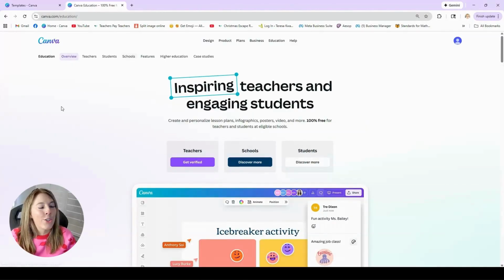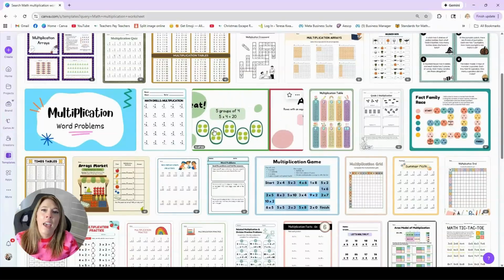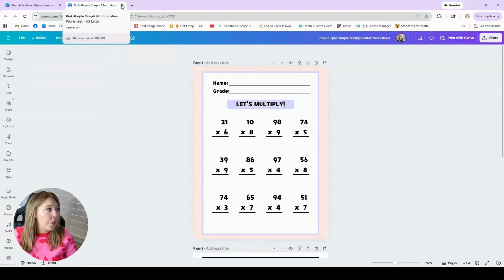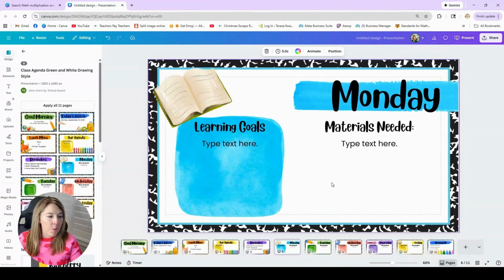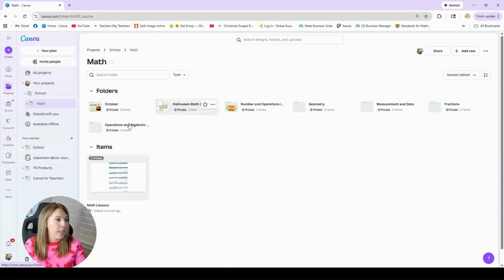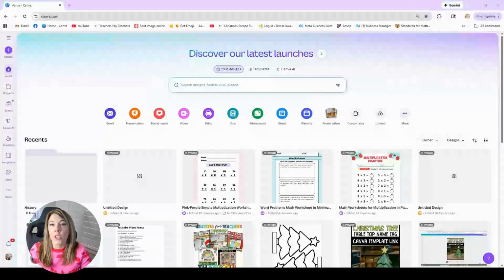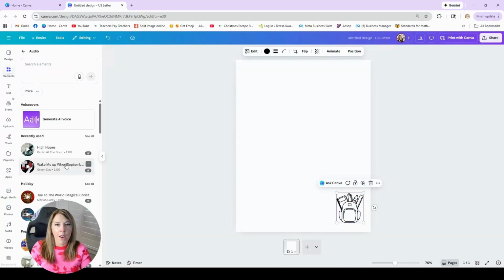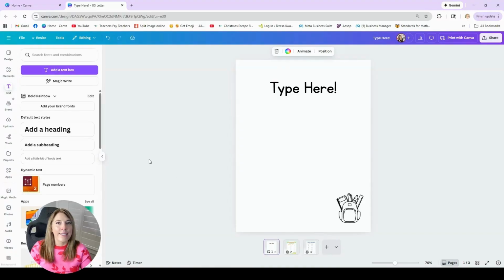5 Easy Beginner Tips for Teachers Getting Started With Canva in the Classroom and Creating Materials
Learn the 5 must-know Canva basics every teacher should start with!
In this beginner-friendly tutorial, I’ll walk you through simple, powerful features that will help you create classroom materials quickly, beautifully, and with confidence. Whether you're brand new to Canva or just getting started with designing your own worksheets, slides, and activities, these five tips will make your life easier and your lessons more engaging.

Are you a teacher looking for creative ways to streamline your prep time? Or maybe you're ready to create eye-catching resources your students will love? This video covers everything you need to know to begin using Canva efficiently in your classroom.

00:00 Welcome
00:10 Tip One: Canva Education
01:12 Tip Two: Using Templates
05:25 Tip Three: Using Presentation Timers
06:29 Tip Four: Creating Folders
09:59 Tip Five: Elements in Designs

1. Canva Education Is Free for Teachers

Learn how to unlock Canva’s full suite of pro features at no cost. I’ll show you how to sign up and what benefits you can access immediately—like premium elements, templates, and tools that make designing simple.

2. How to Use Templates to Speed Up Your Design Time

Stop starting from a blank page! Learn how to search Canva’s massive library of classroom templates and customize them for worksheets, presentations, newsletters, activities, and more.

3. Adding Timers to Your Presentations

Want smoother transitions and more structured lessons? I’ll show you how to insert timers directly into your slides—perfect for warm-ups, transitions, games, centers, and test practice.

4. Creating Folders to Stay Organized

Get your Canva dashboard under control with folders for subjects, grade levels, slide decks, templates, and more. I’ll show you exactly how to organize your designs so finding what you need is quick and painless.

5. Using Elements to Design Worksheets

Discover how shapes, lines, icons, borders, and graphics can turn a simple worksheet into something polished and engaging.

📚 Helpful Links